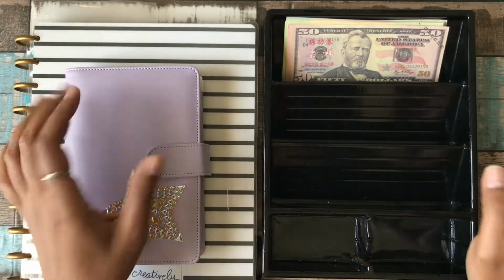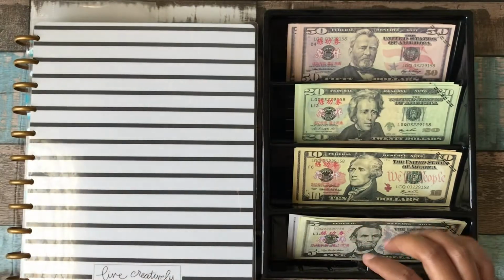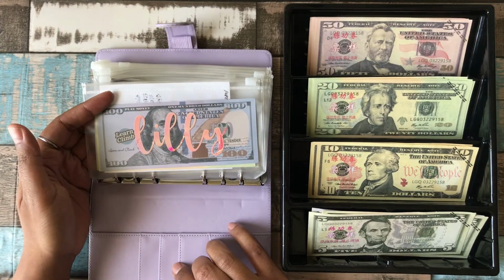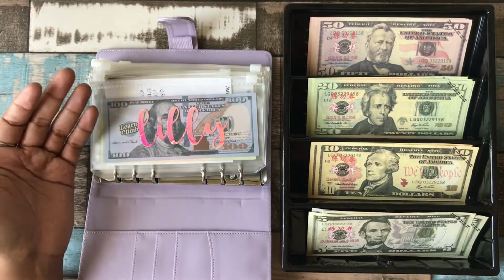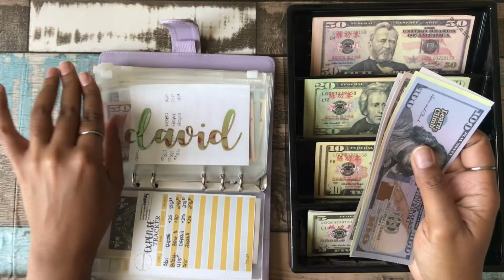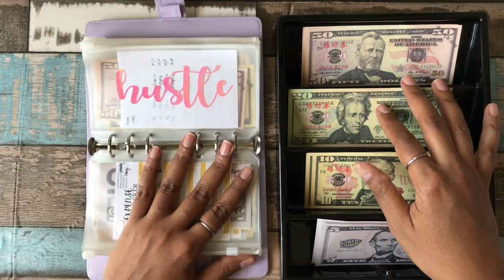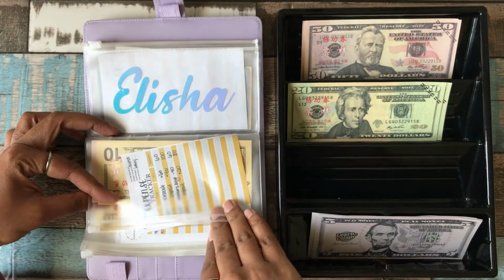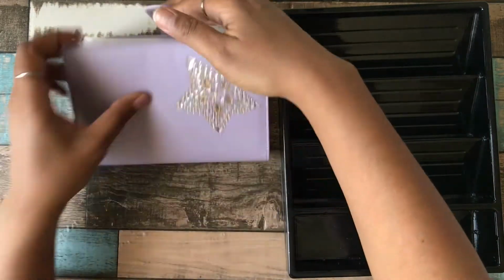1st Paycheck May Cashless Stuffing 2021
Welcome! I am on a cashless envelope stuffing budgeting journey...that's a mouthful!

BlueHeartsDesigns Etsy for the labels:

Prop Money w/red characters:

Prop Money- Learn and Climb: